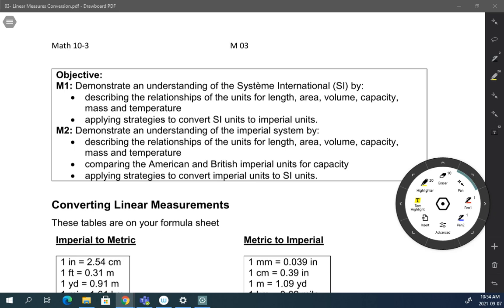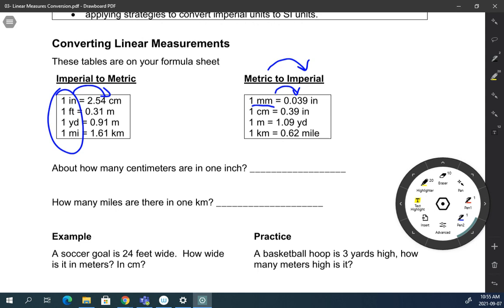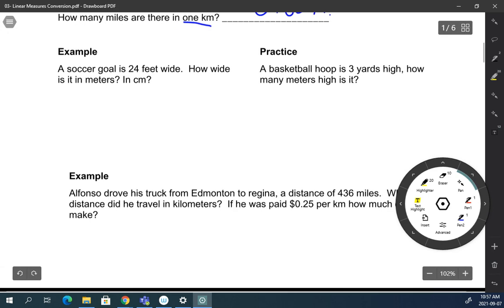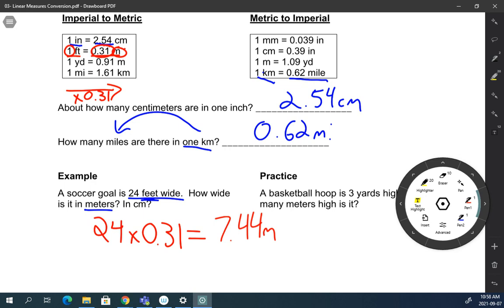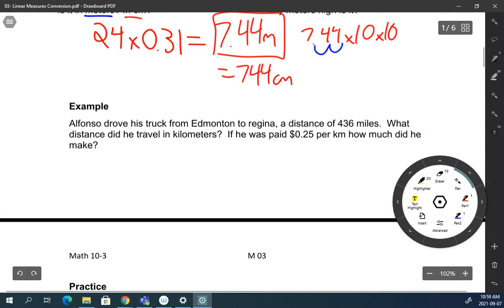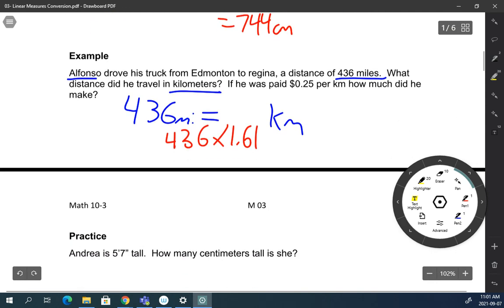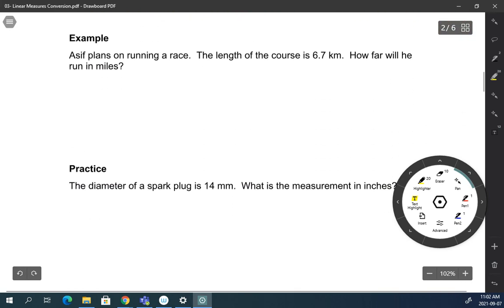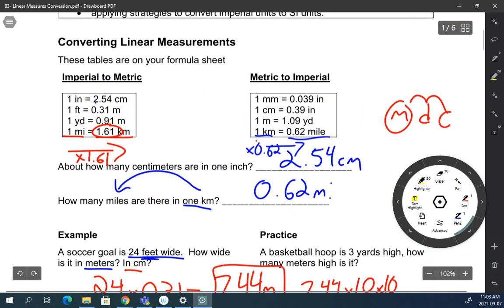10-3 #3 Measurement 3